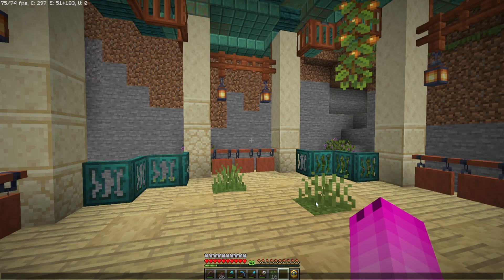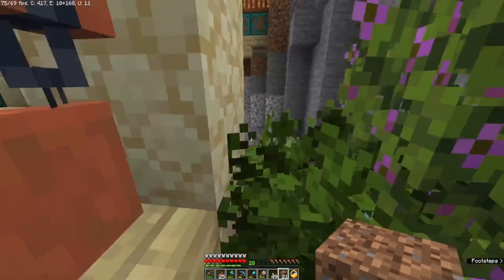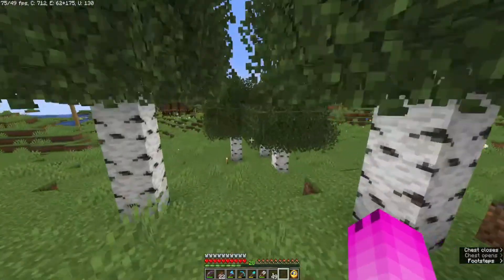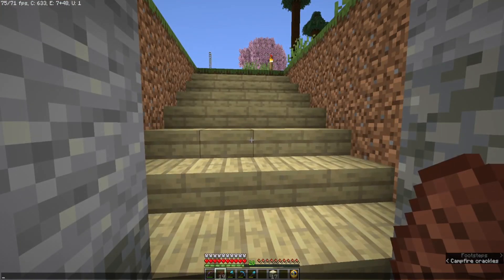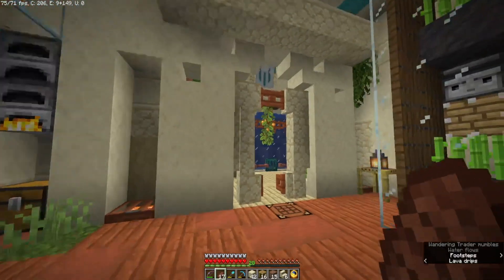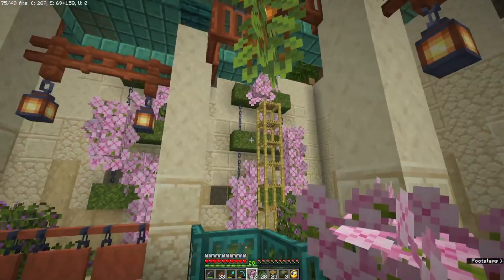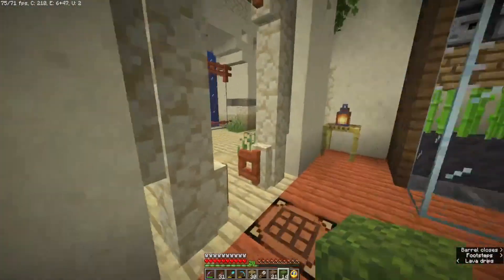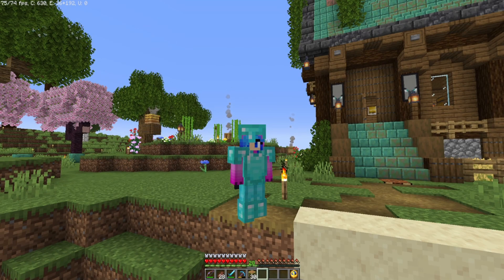Lav's Let's Play Vod 22, Let's do some terraforming!